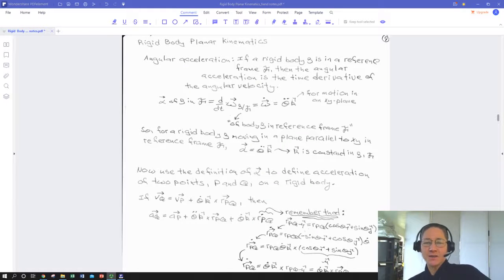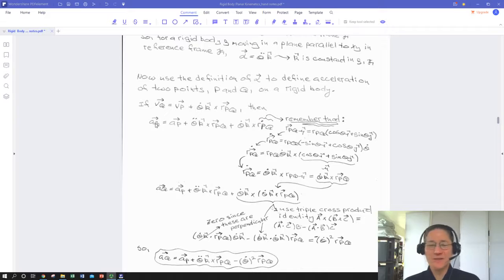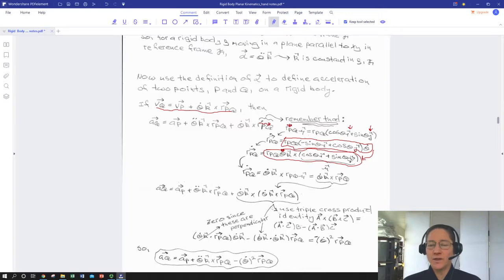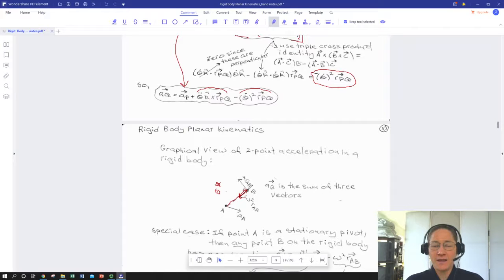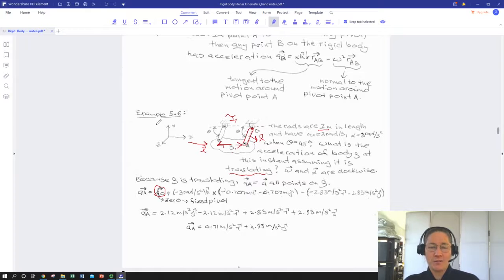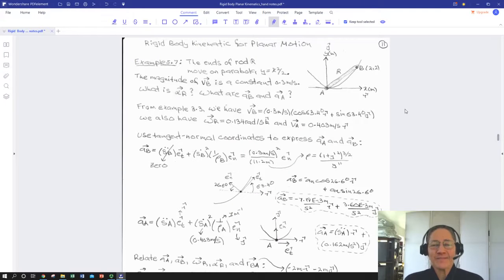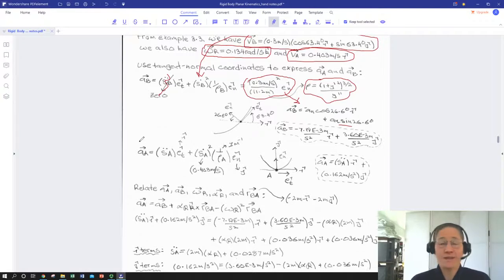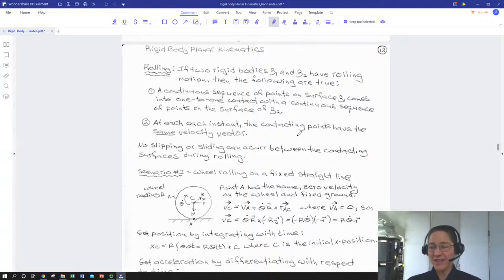Rigid Body Acceleration Expressions and Examples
Derivation of expressions for acceleration of points on rigid bodies in planar motion with respect to fixed reference frames.